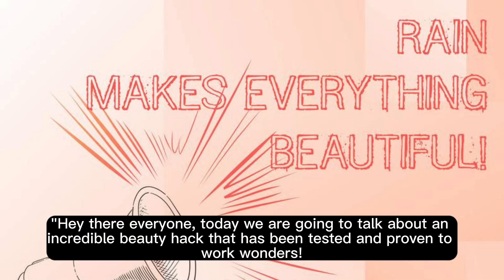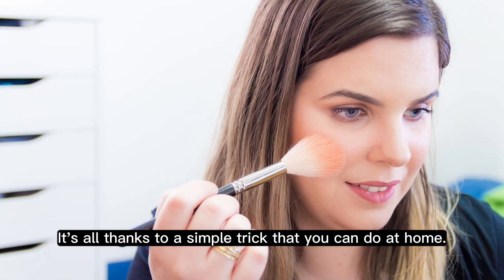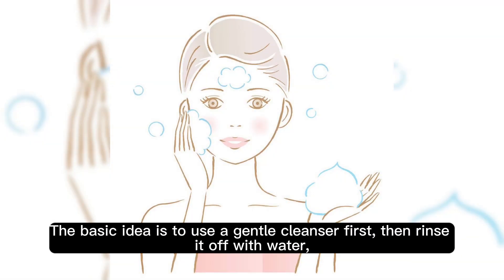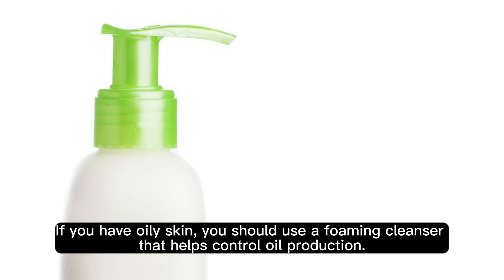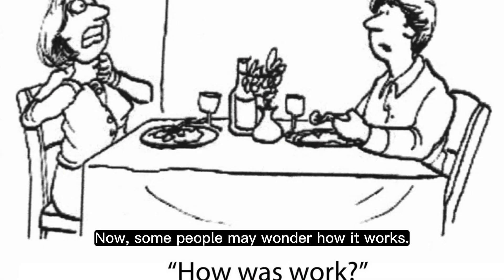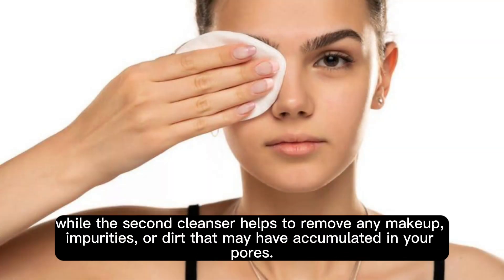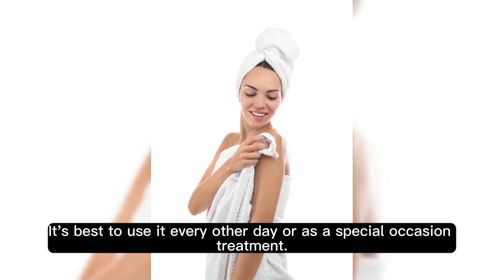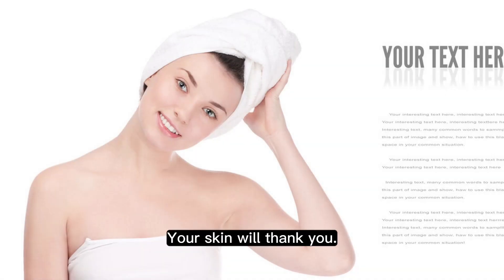Unbelievable Beauty Hacks